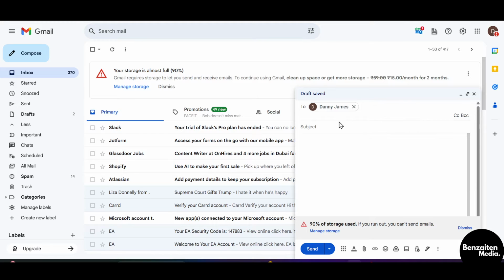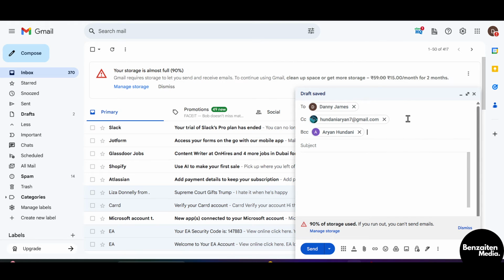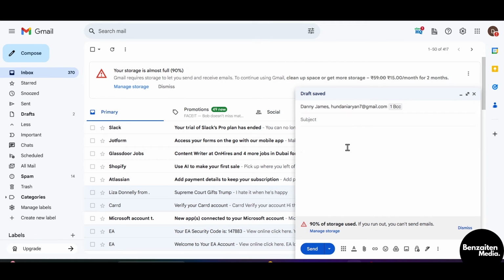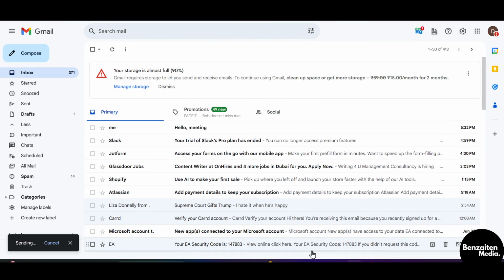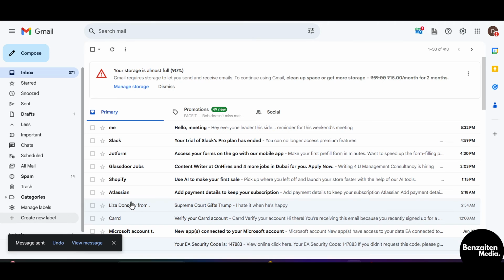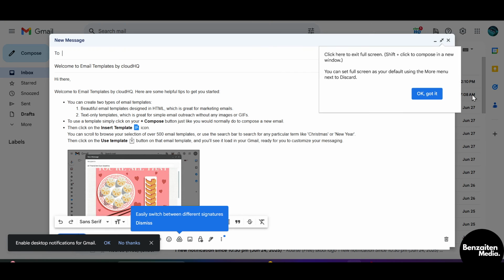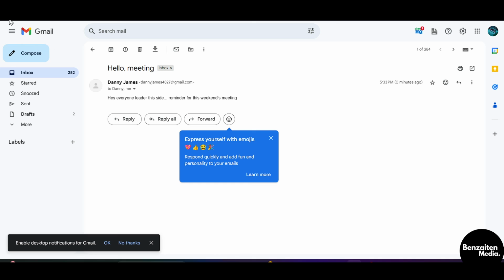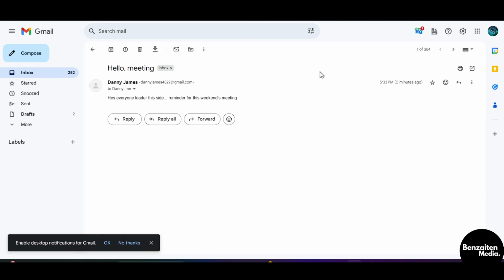How To Add Someone to an Email Thread in Gmail | 2025 Full Guide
📩 Need to add someone to an existing email thread in Gmail? This 2025 full guide shows you exactly how to include new recipients in ongoing conversations without breaking the thread — step by step for desktop and mobile.

🔍 What You’ll Learn:
✅ How Gmail threads work and when you can add new people
✅ The right way to use “Reply All” vs “Forward”
✅ How to maintain the email thread history
✅ Pro tip: Add recipients as Cc or Bcc based on the situation

🛠️ Step-by-Step Tutorial Includes:
Open the email thread you want to add someone to

Click “Reply All” or “Forward” (depending on the context)

Include a short note (optional) to update them

Click Send — Gmail automatically keeps the conversation organized

💡 Best Practices:
Use Forward if you don’t want to expose others’ emails

Add a note to give context when bringing someone new in

Don’t forget to remove sensitive information if needed

🎯 Perfect For:
✔️ Professionals looping in teammates or clients
✔️ Students adding professors or group members
✔️ Anyone needing clean email communication

🔔 Don’t Forget:
👍 Like the video if it helped
💬 Comment your Gmail issues below